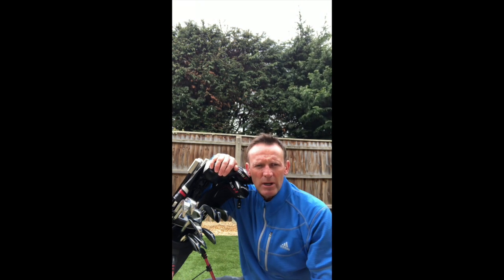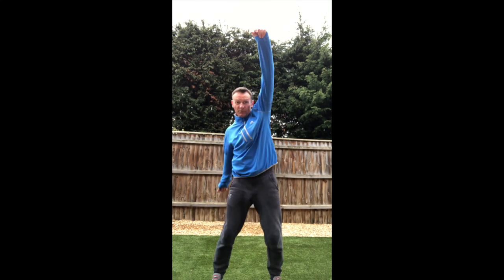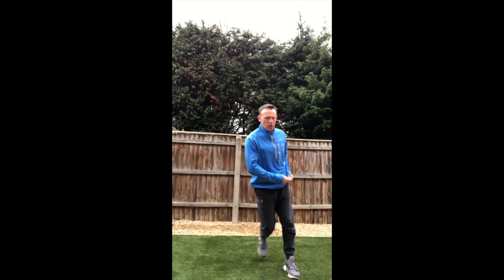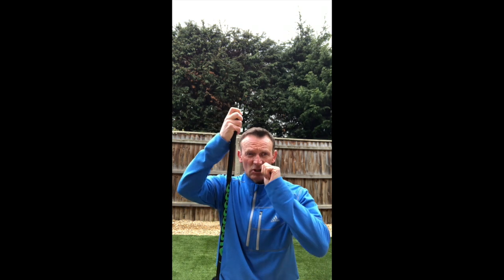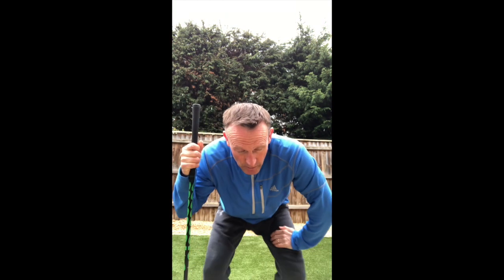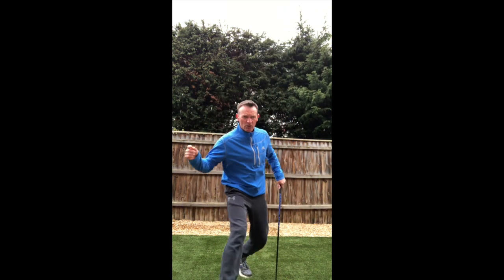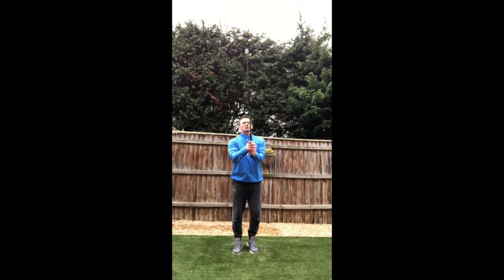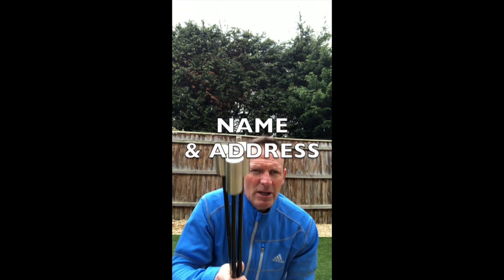GOLF HOME TRAINING SUPERSPEED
This video is about GOLF HOME TRAINING SUPERSPEED